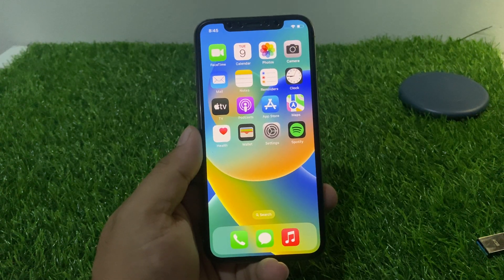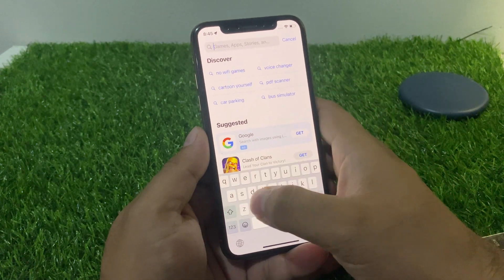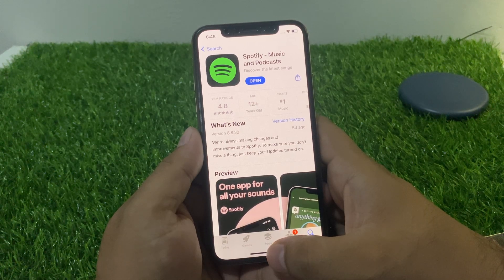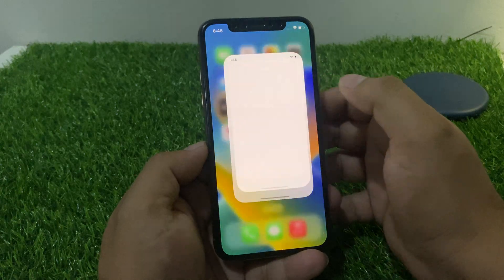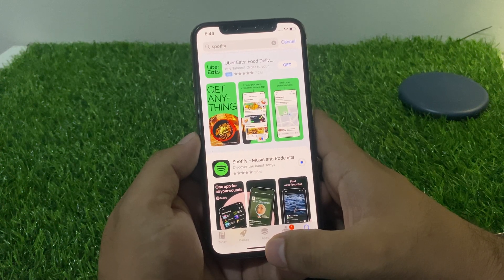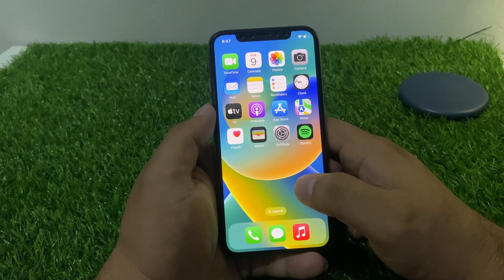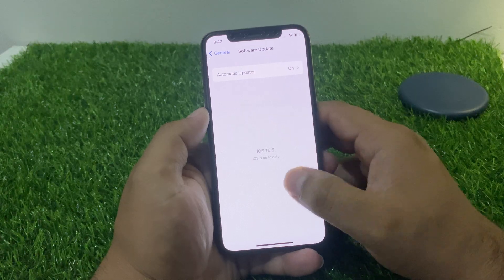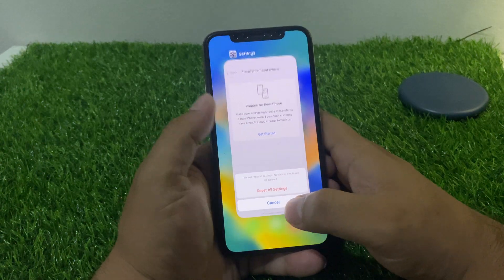Spotify Not Working On iPhone Fixed ! How To Fix Spotify Keeps Crashing On iPhone 2023